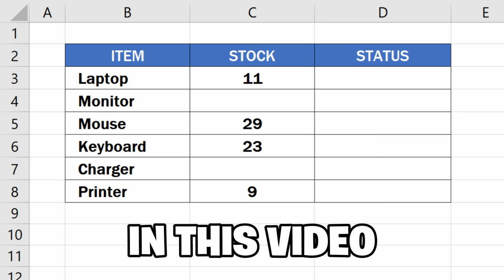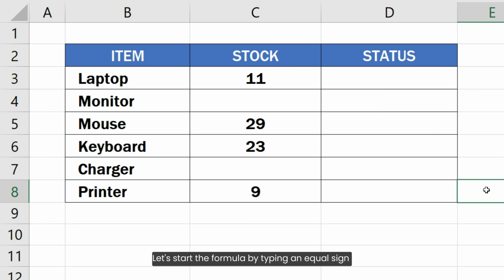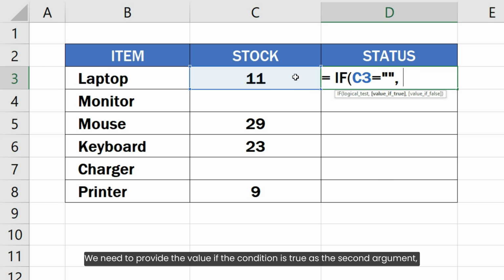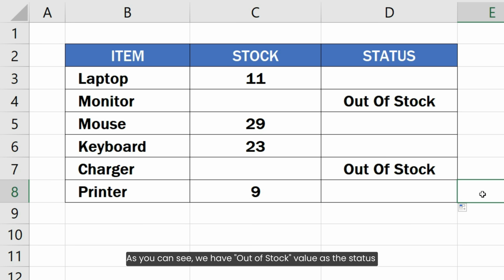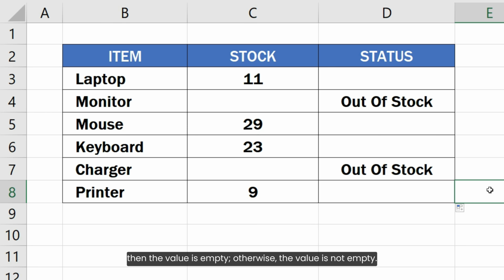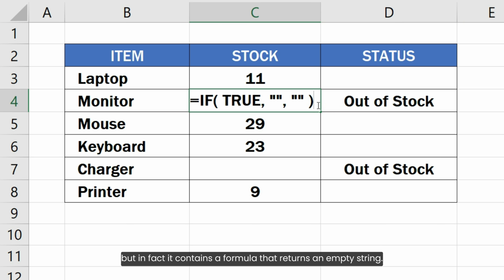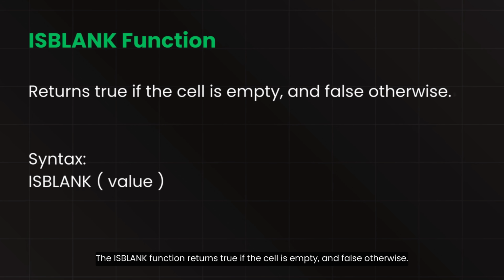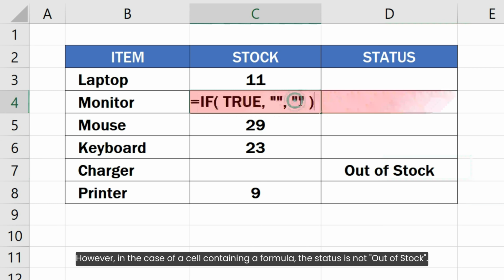IF Cell is Blank or Empty Condition in Excel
Excel if cell is blank condition: In this Excel tutorial video, I will show you how to create an if cell is blank condition in Excel in a clear and practical way so you can handle real-world data efficiently. Understanding the Excel if cell is blank condition is essential when working with datasets where missing values can affect calculations, reports, and decision-making. This tutorial explains how Excel treats empty cells and how you can use logical formulas to manage them effectively.

The video explains the concept of the empty cell condition and shows how the IF function can be used to return different results depending on whether a cell has data or not. It also explains how a cell is empty if a condition works behind the scenes and why checking for blanks is important in financial models, reports, and dashboards.

This tutorial covers the following queries:
how to create if cell is blank condition in excel
excel if cell is blank condition
excel if cell is empty condition
excel if function cell empty
cell is empty if condition in excel
excel if formula cell is blank
excel formula of if function cell is empty
if function cell is blank in excel
excel if statement cell is blank
how to use if function in excel
if cell is empty formula in excel
how to check if cell is blank in excel
excel check if cell is empty